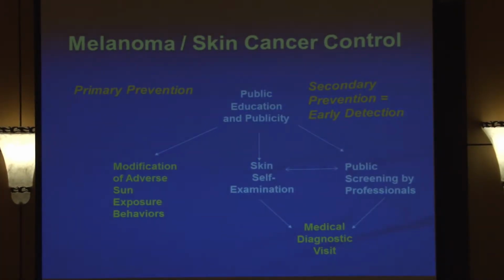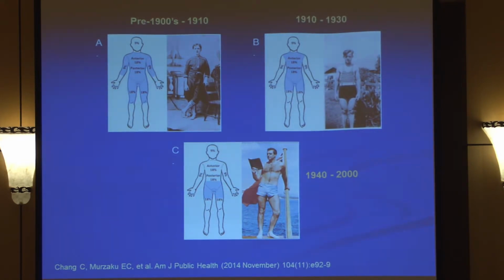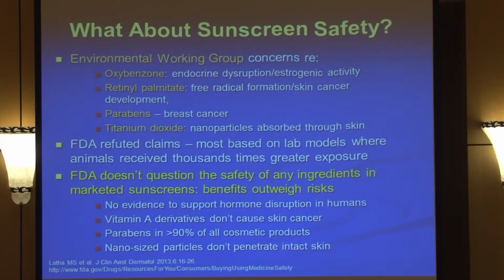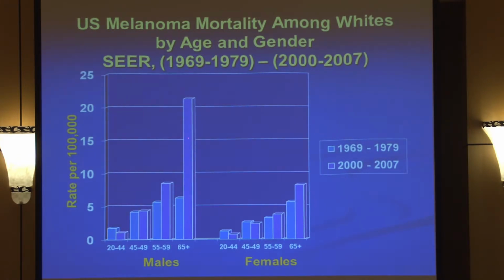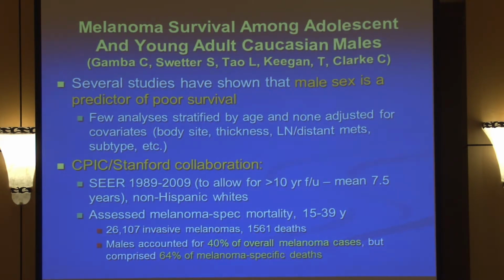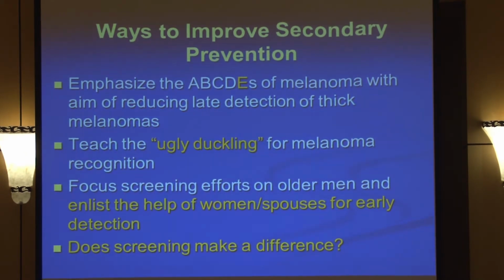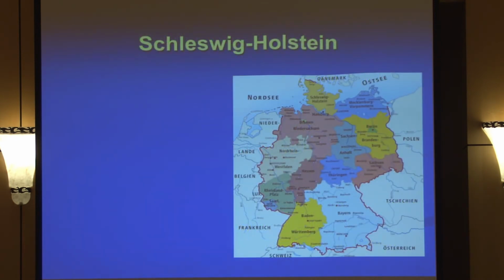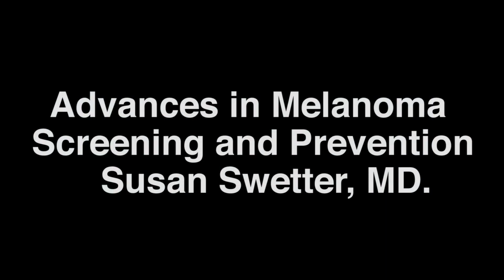Advances in Melanoma Screening and Prevention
Presentation given by Susan Swetter, MD, as part of the AIM at Melanoma’s Patient & Caregiver Symposium on November 1, 2014.  Dr. Swetter is a Professor of Dermatology, Stanford University. She is also Co-Director, Stanford Pigmented Lesion and Melanoma Program.